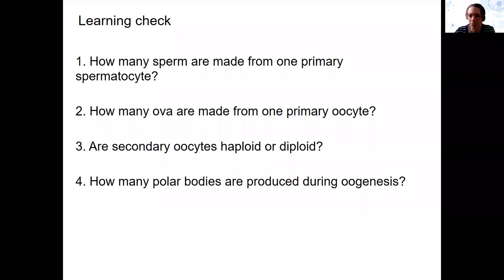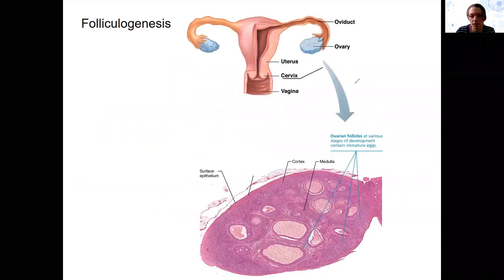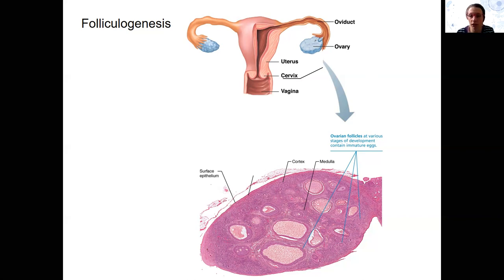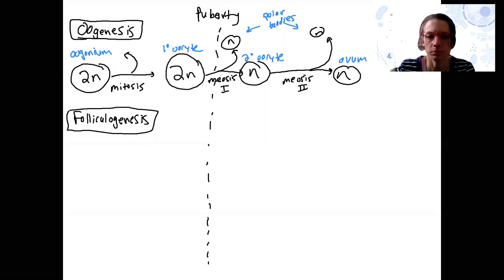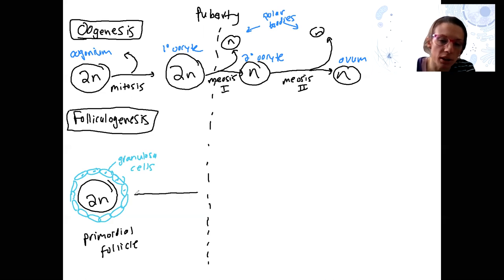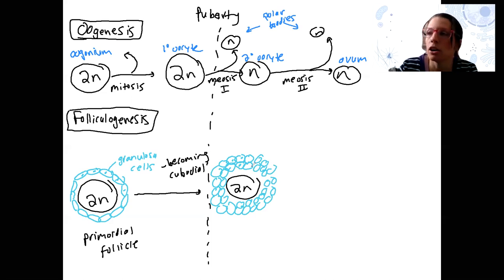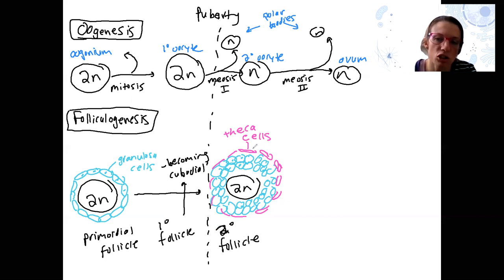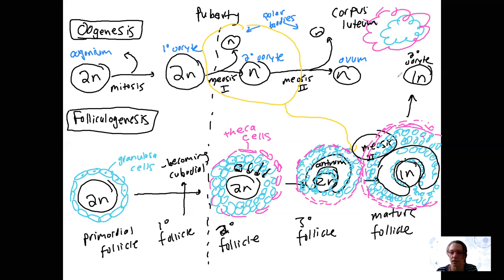2.9 folliculogenesis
Describe the stages of folliculogenesis (ovarian follicle development) and relate these to oogenesis